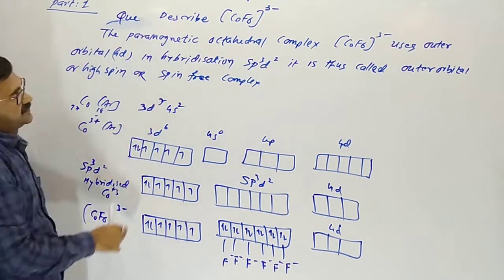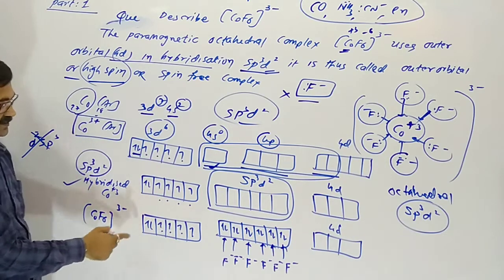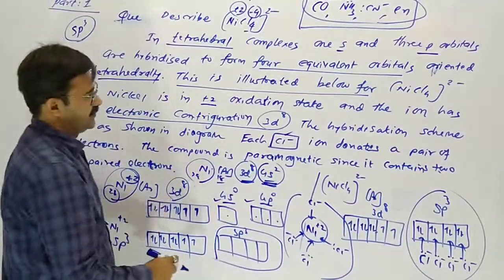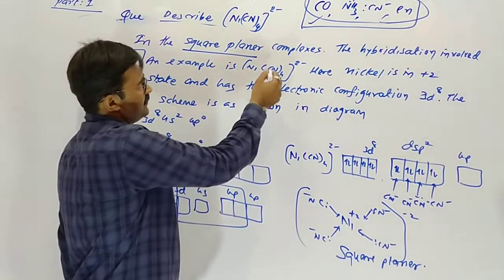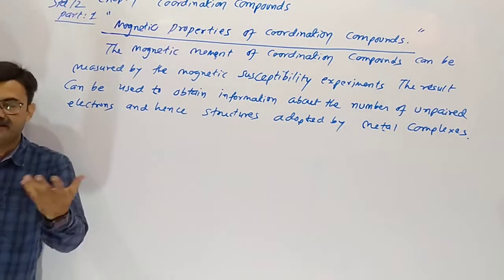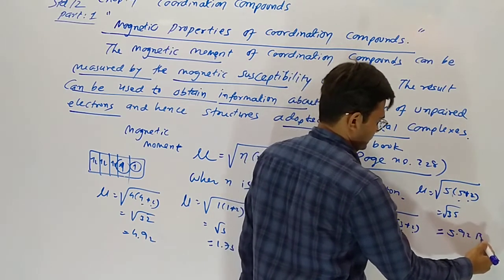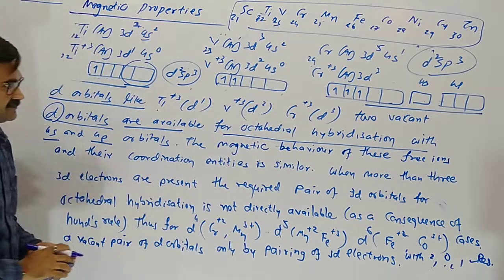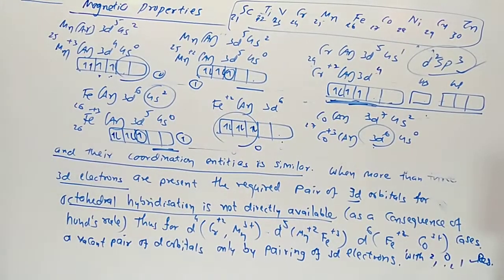Coordination compounds //ncert //eng med //lac 10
Standard 12 science chemistry chapter coordination compounds part 1 in english medium lacture number 10